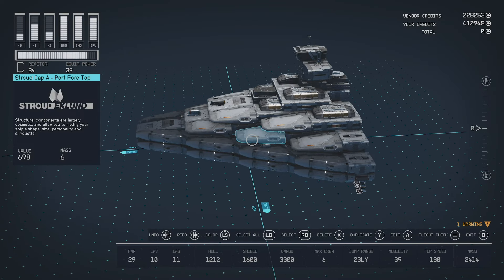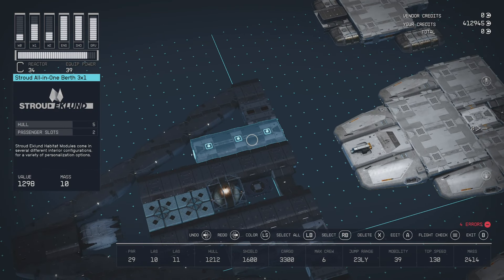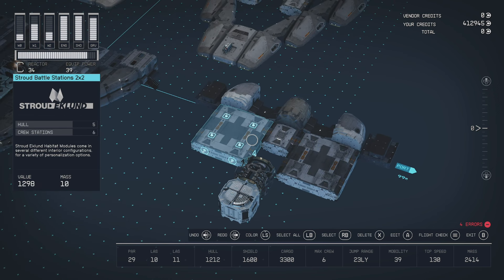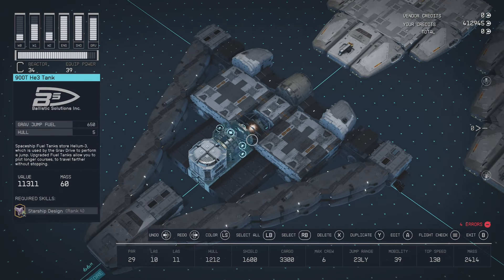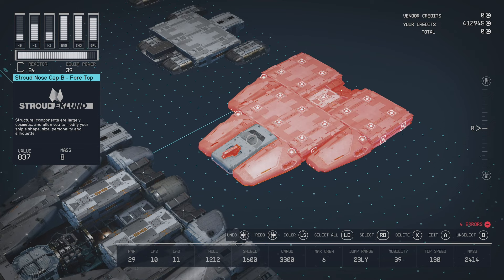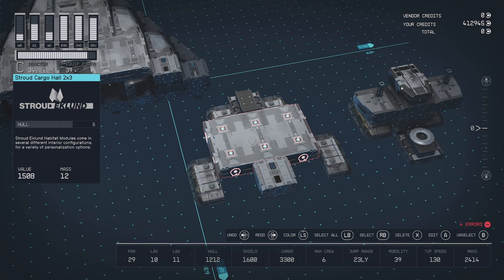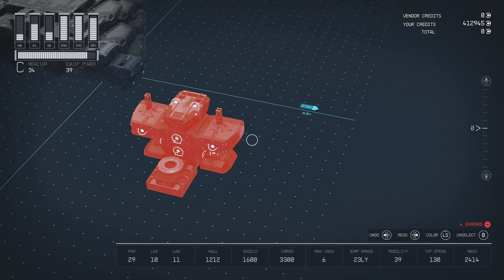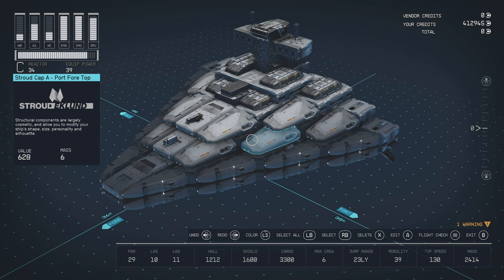How to Build the Star Wars Imperial Star Destroyer in Starfield (BUILD GUIDE)... NO MODS REQUIRED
Starfield

Starfield is a sci-fi role-playing game developed by Bethesda Game Studios and published by Bethesda Softworks. It is the first new universe in over 25 years from the creators of The Elder Scrolls and Fallout series. In Starfield, you can create any character you want and explore with unparalleled freedom as you embark on an epic journey to answer humanity’s greatest mystery. Starfield is set to release on September 6, 2023 for PC and Xbox, and will be available on Game Pass on day one

PC Intel arc a 770 / streaming with Av1
5800X3D